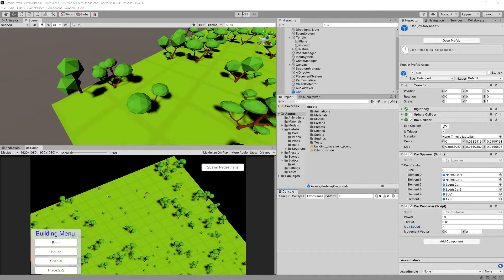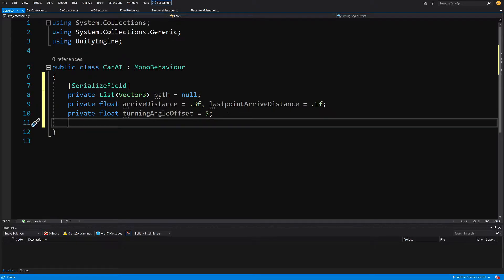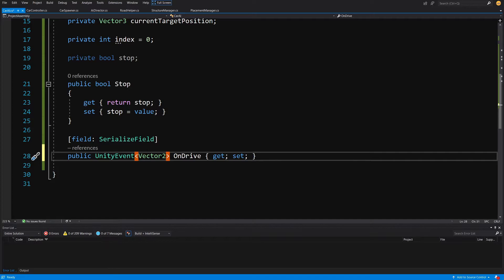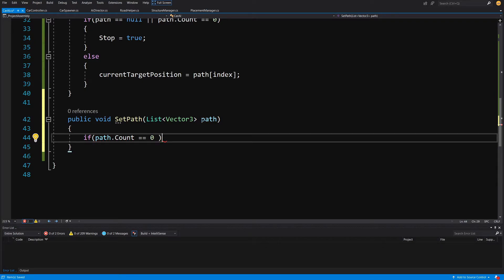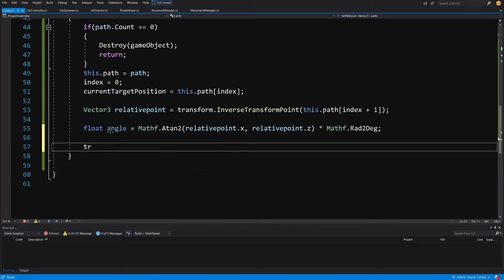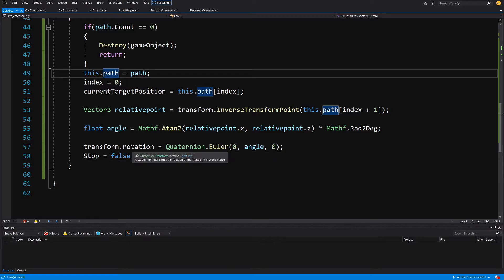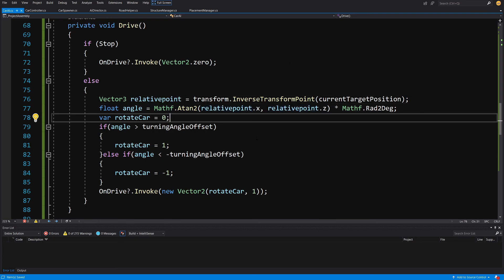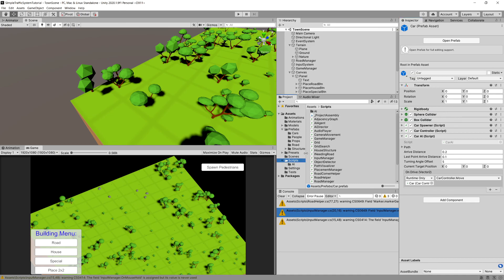Car AI logic - P6 Simple Traffic System in Unity